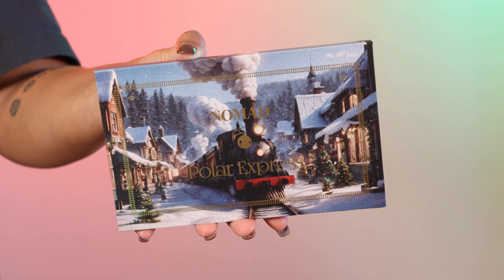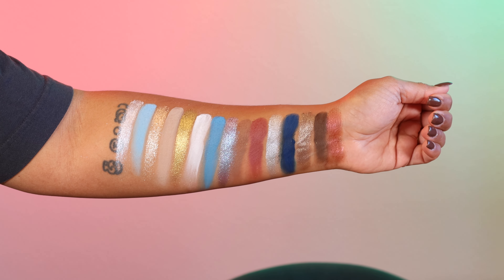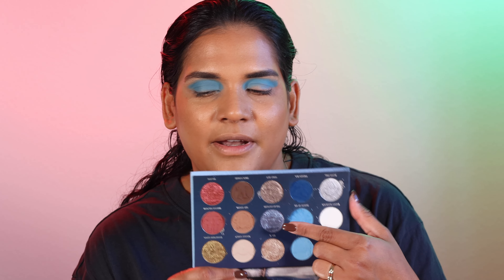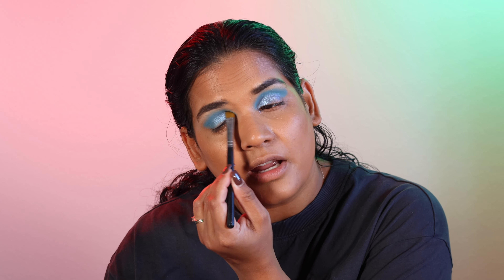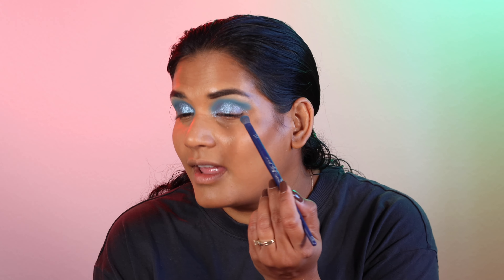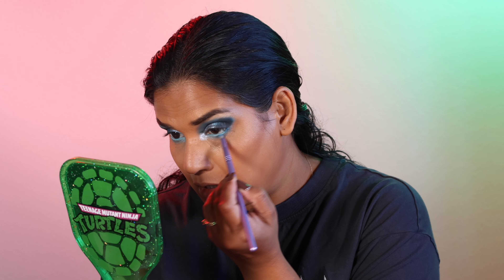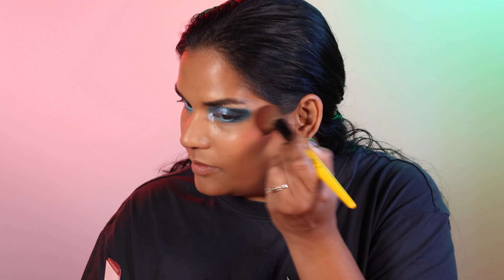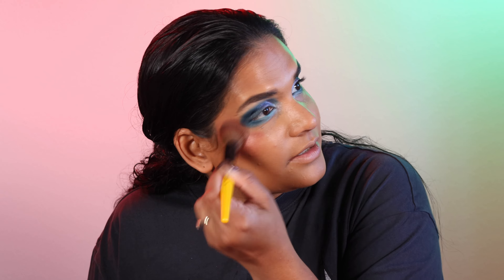Testing New Makeup - Nomad Cosmetics Polar Express & some Sephora Sale goodies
Today's video

- - Makeup Details - -
Video Tutorial on this Eye Look -
Eyeshadow -
Lipstick -
Foundation -
Concealer -
Highlighter -
Blush -
Bronzer -
Eyeliner -

Shade reference ?